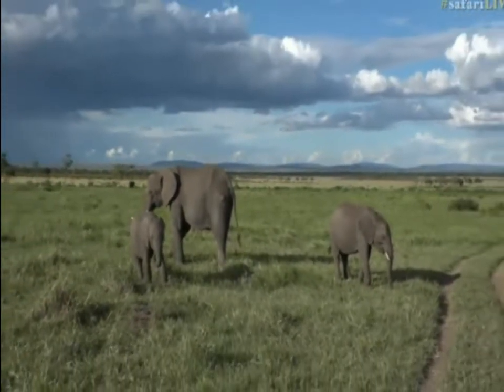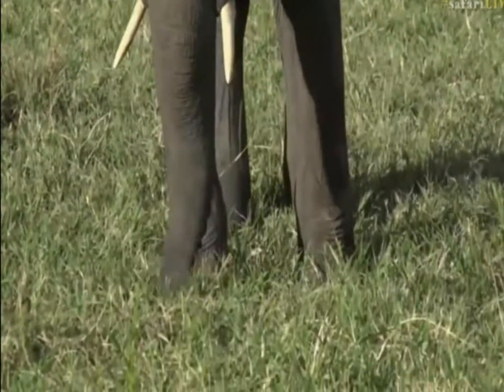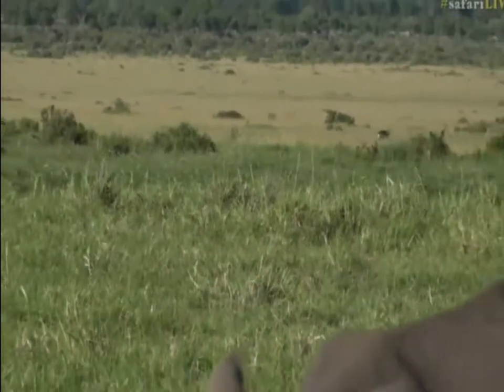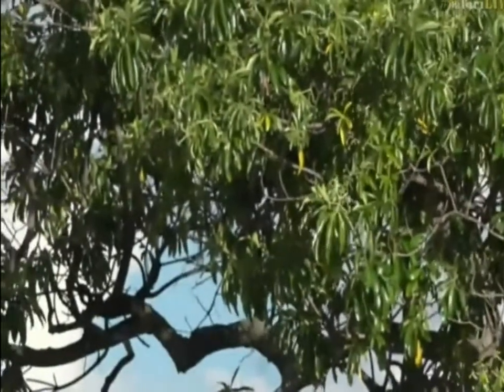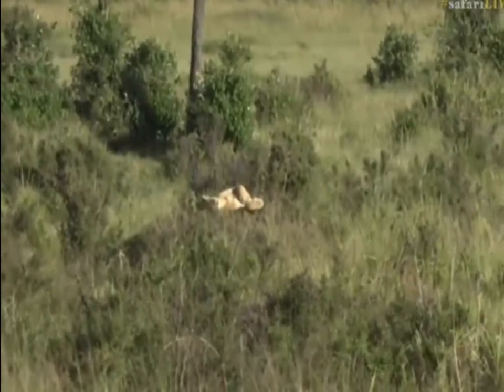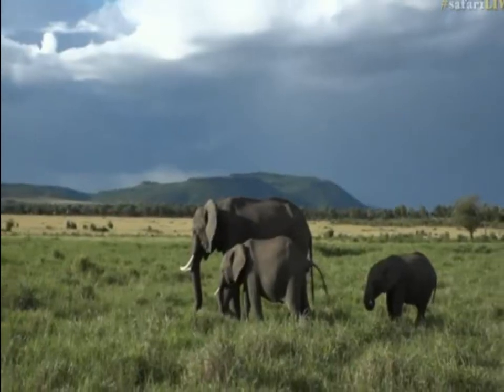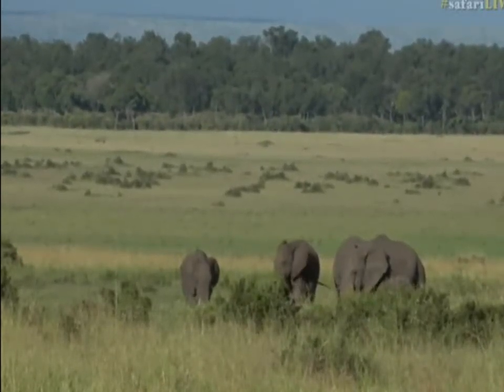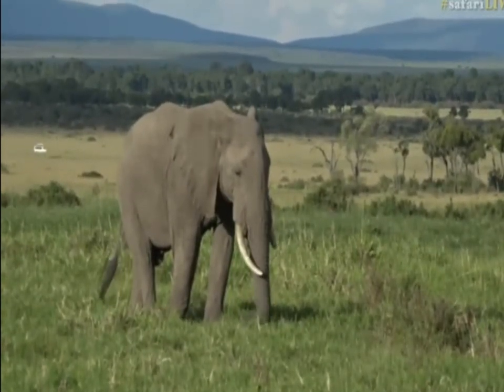May 18, 2017- Sunset- Brent is in the Mara with "Dave The Dish" on camera